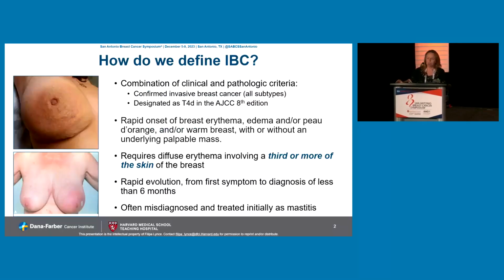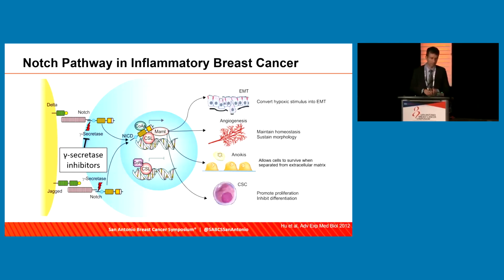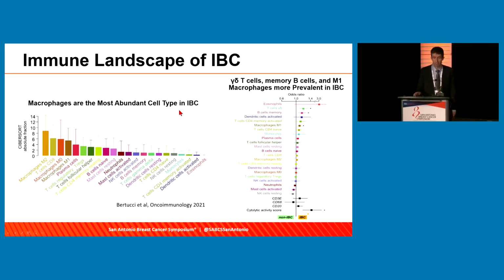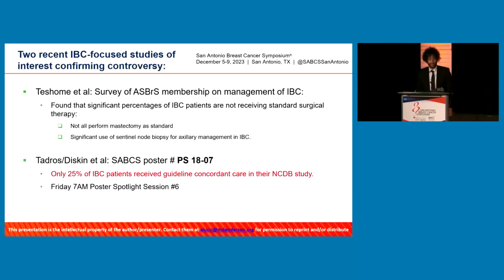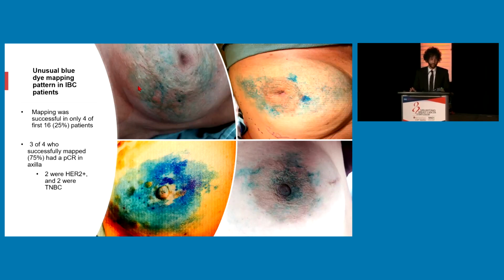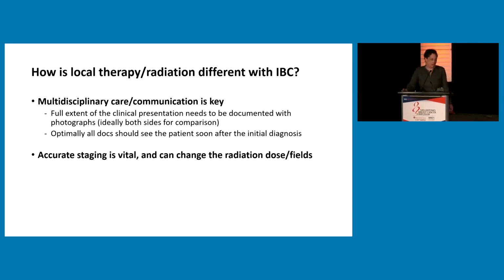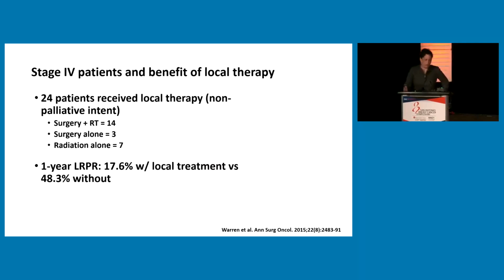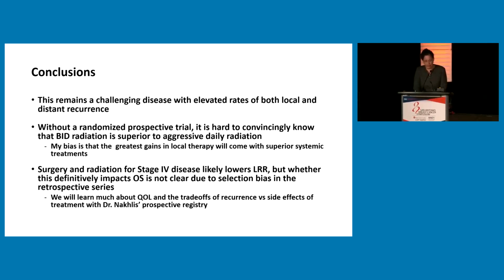Education Session Inflammatory BC: Clinical Challenges, Evolving Concepts and Novel treatment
Dr. Filipa Lynce, MD moderates this "People's Choice" session including:
1. Is inflammatory breast cancer a genomically different type of breast cancer? with Dr. Frederick M. Howard, MD
2. Surgical controversies in IBC with Anthony Lucci, MD
3. Approaches to radiation therapy for inflammatory breast cancer with Jennifer R. Bellon, MD